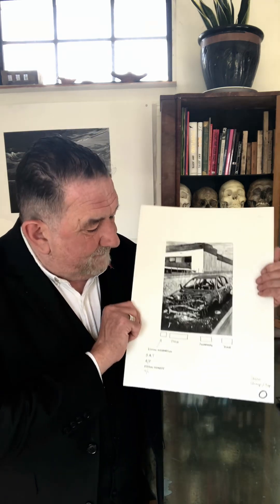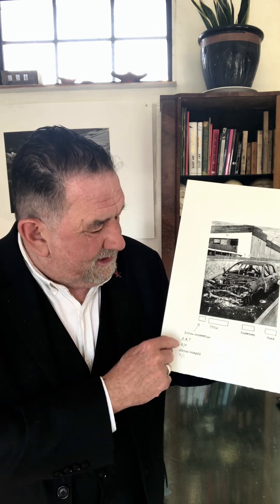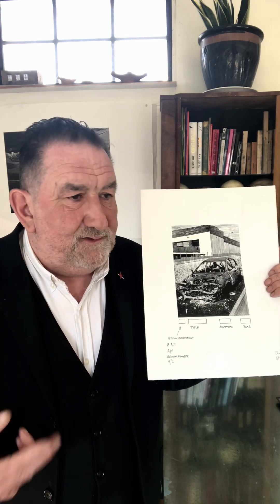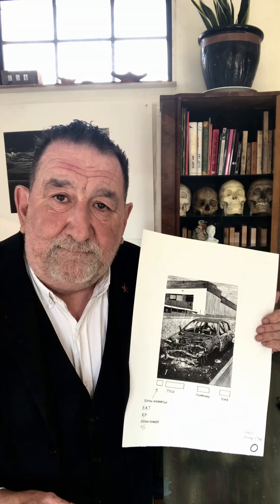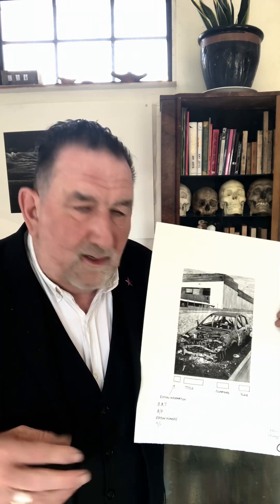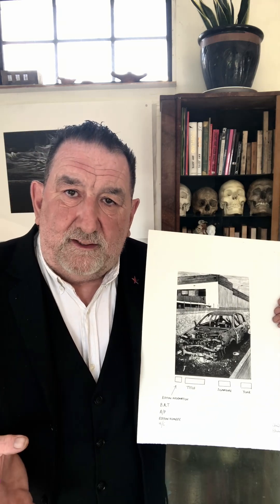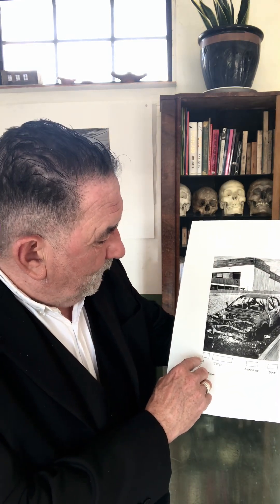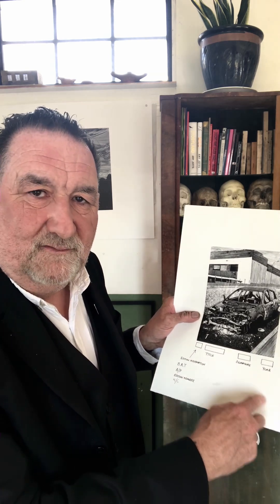Editioning Information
Demystifying the information that is written at the bottom of an original print